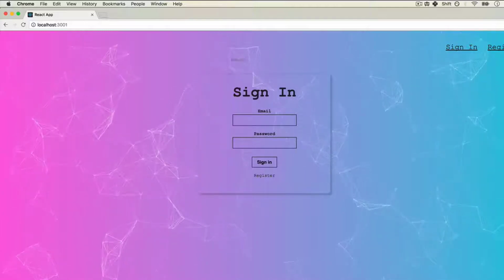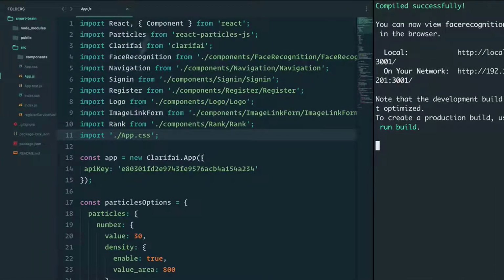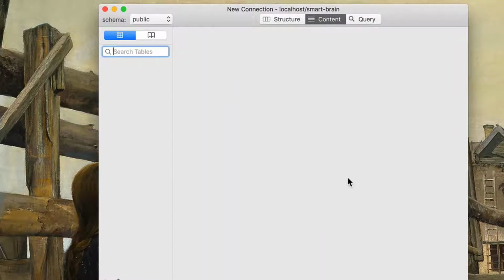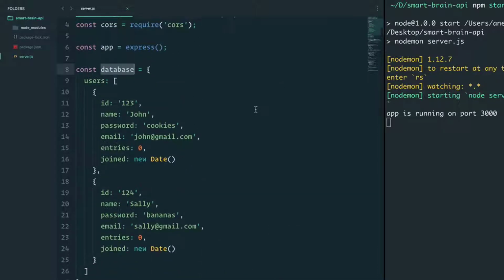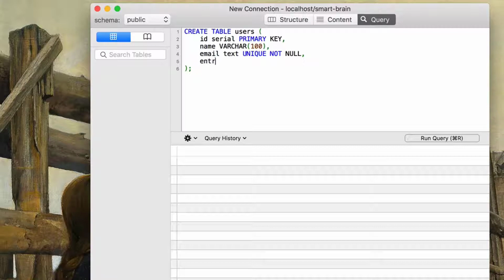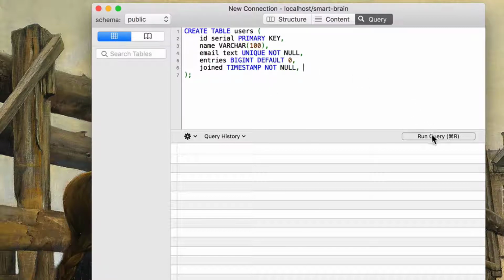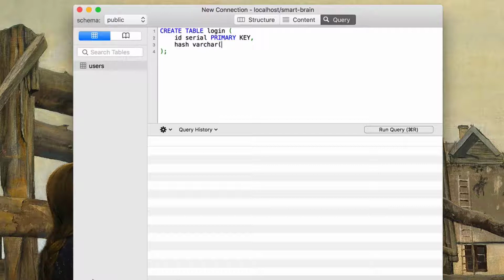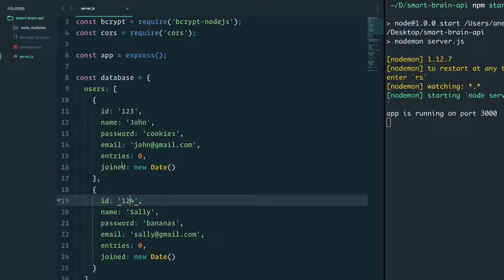Setting up Your Database